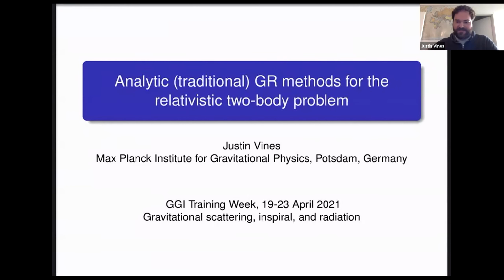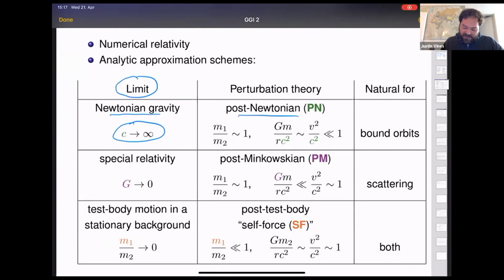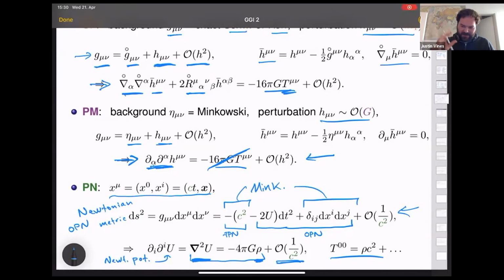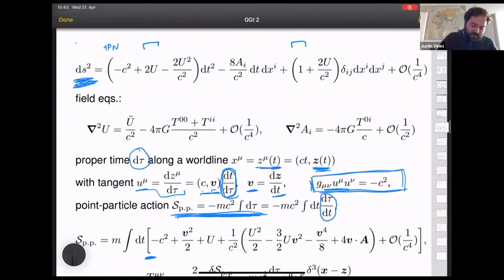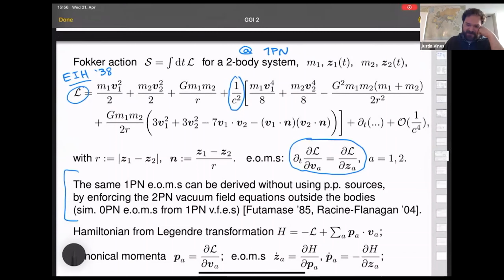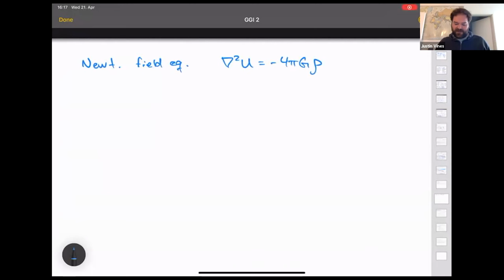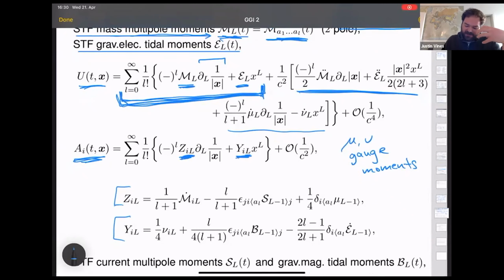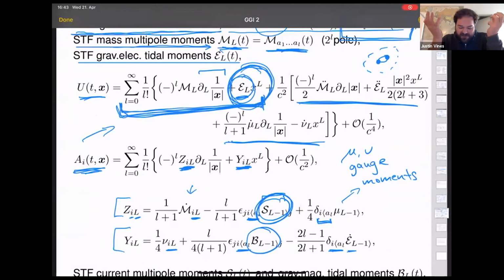Justin Vines: lecture I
Title:
Analytic GR methods for the relativistic two-body problem

speaker:
Justin Vines
(Max Planck Inst., Potsdam)